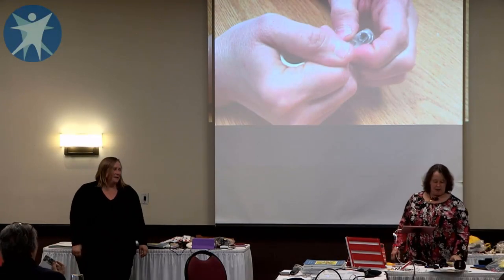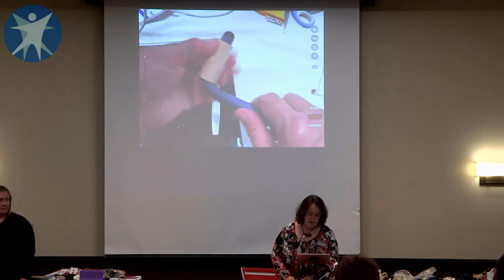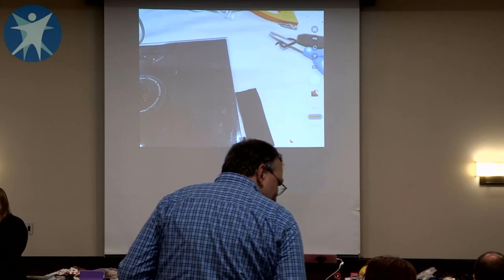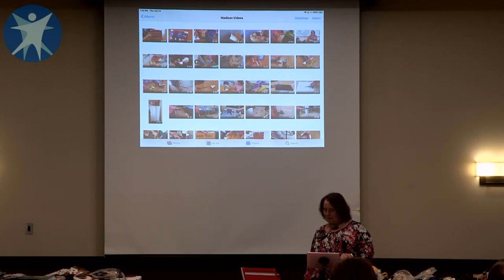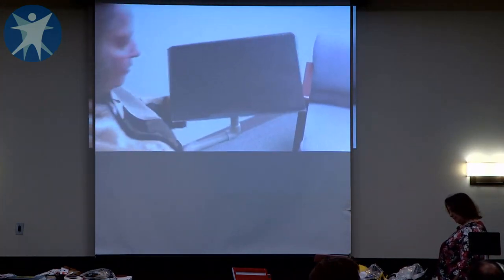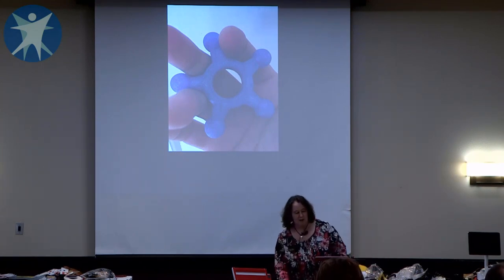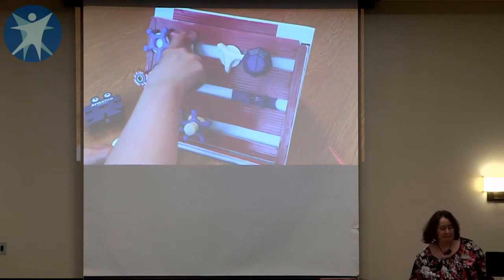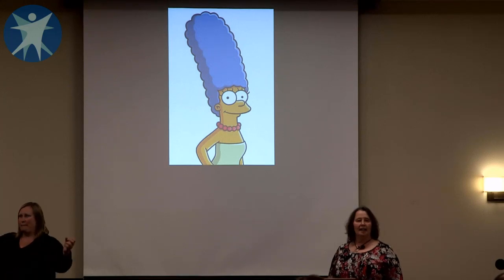Make and Take Assistive Technology Training Part 3 June 2019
Part 3 of a hands-on make and take session with Dr. Therese Willkomm.